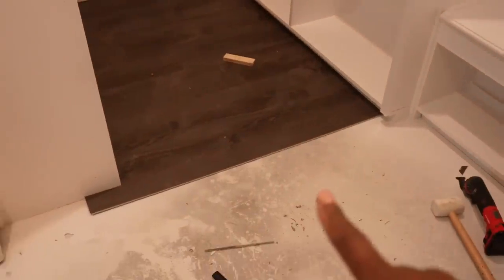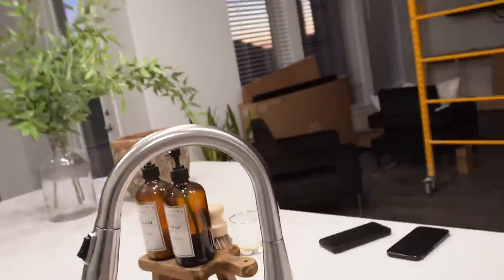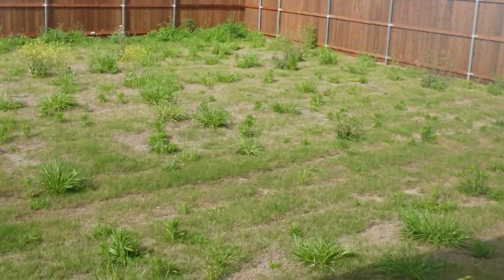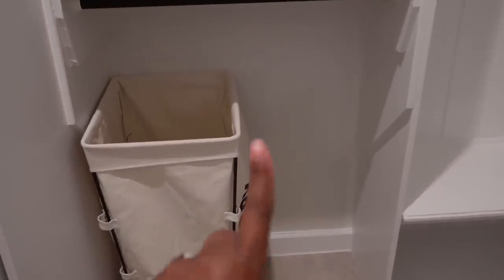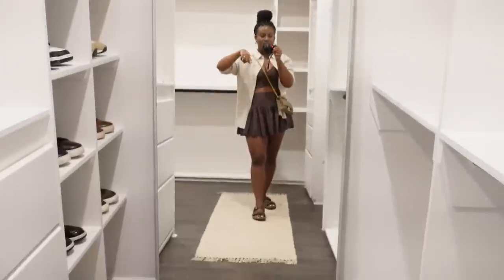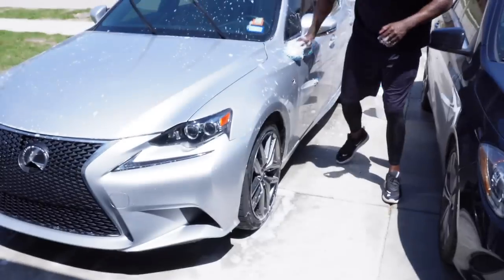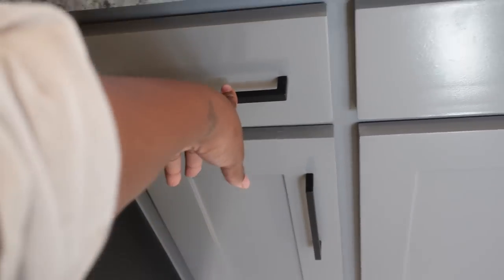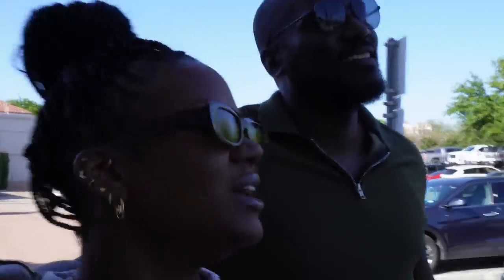Vlog | Closet Reveal | Home Goods Haul | Dinner Chit Chat | New Restaurants In Our Area PLUS...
Items Mentioned
Drinking Glasses
Closet Organization
Laundry Basket on wheels: (similar)